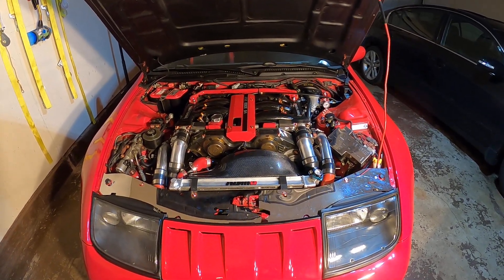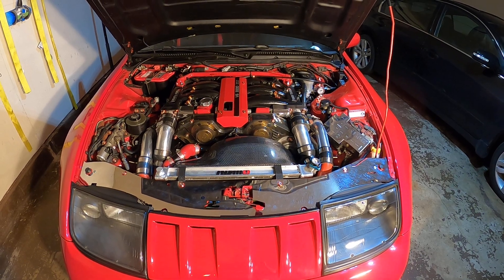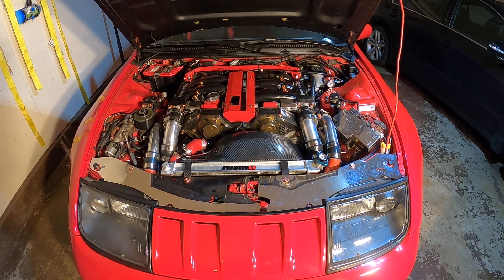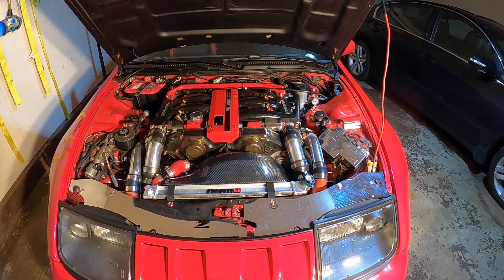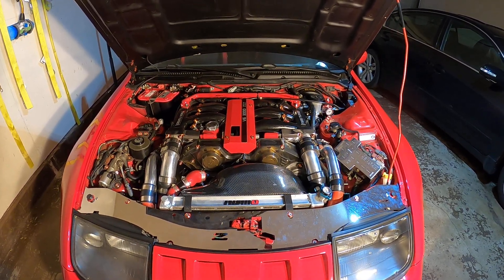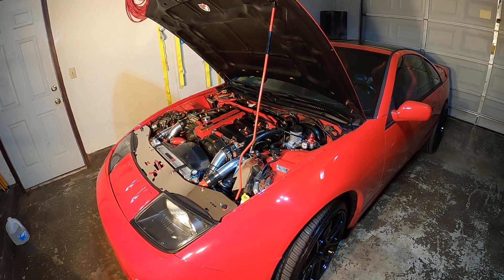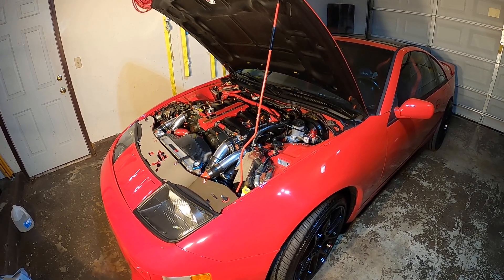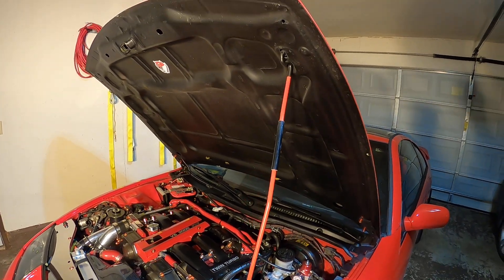First Southern Show Closing Clip Part I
In this closing clip for the First Southern Car Show I tell you about the "Wind Incident" that happened to the Z at this show and how it all turned out in the end. All's well, that ends well! We won!